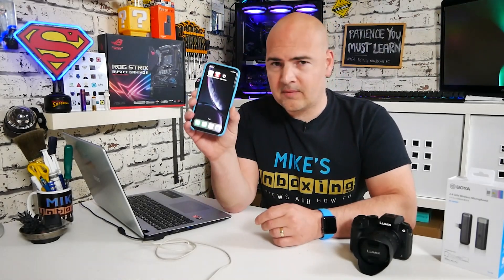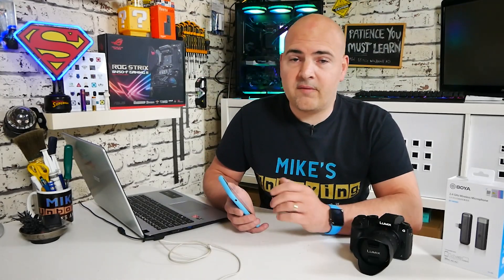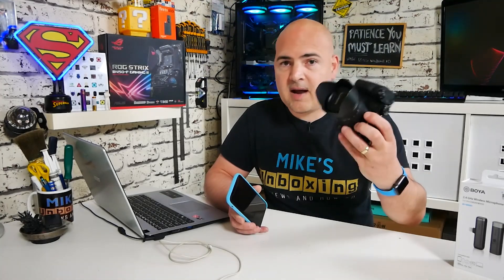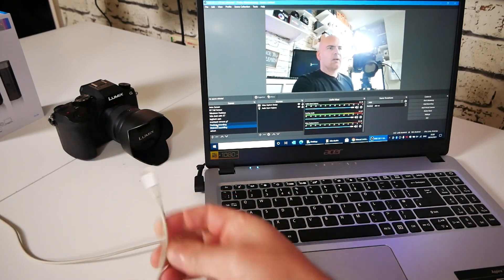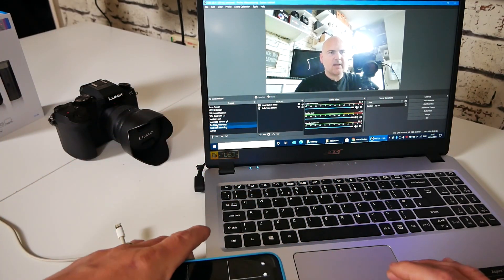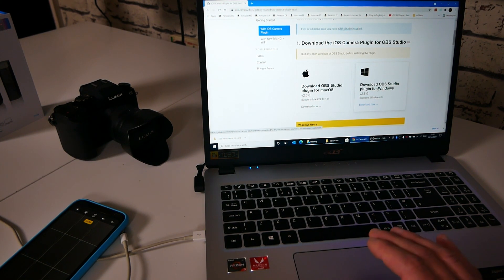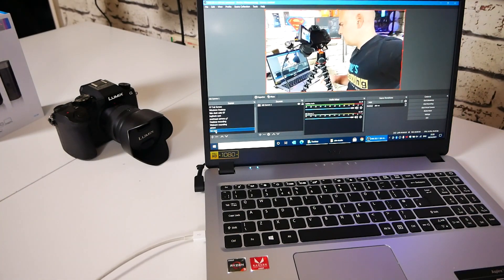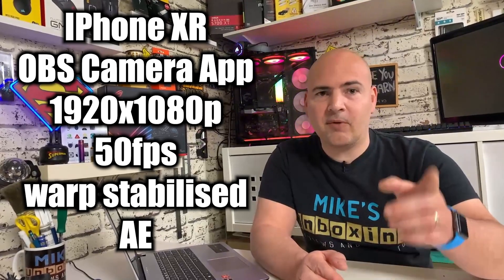Stream Or Use Your IPhone As A 4K Webcam For $16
Turn your IPhone 6 or higher into a full featured high resolution low latency webcam or streaming camera for just $16 or £16!

Using the camera you already have is usually the cheapest way to get into streaming or content production, or just having a chat on Skype, Zoom, Discord etc,etc.

Using the OBS Camera App is really easy to use and setup with almost no expertise or knowledge of the ways of the force! Just install OBS if you haven't already, Then install the OBS Camera IOS plugin and that is the PC side done!

Next head over to the App store and get the OBS Camera App and you are almost ready to stream!

The App supports multiple cameras if you have them and can be used to add to an existing OBS setup for additional camera angles and creative shots.
Resolutions from 720p right up to 4K and beyond are possible if your hardware can take it! Also there are options for 2 frames per second up to 230 frames per second for the adventurous!